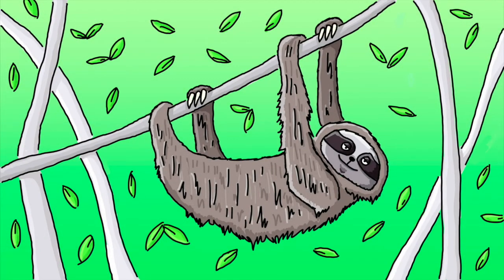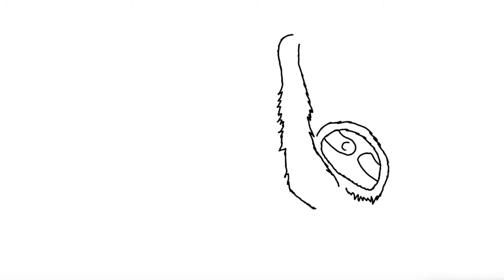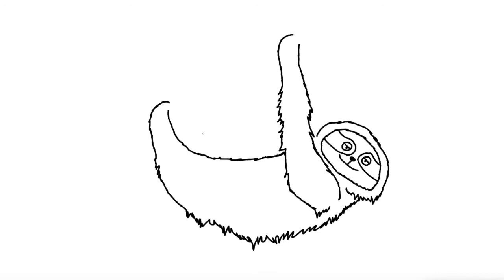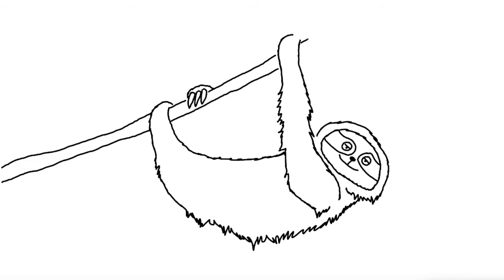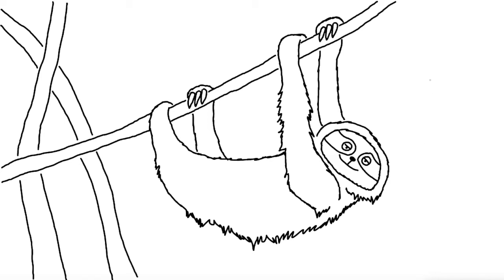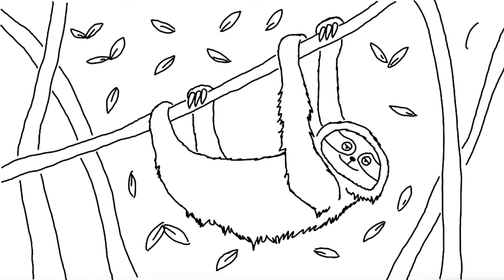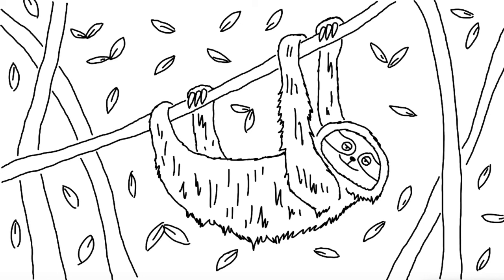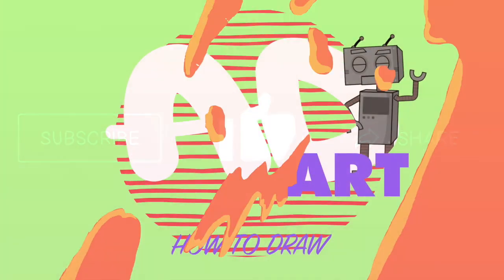AdArt - Learn how to draw a sleepy sloth step-by-step.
Learn how to draw a sleepy sloth step by step .

If you’ve enjoyed this video please like.👍

Why not challenge friends and family to draw this pictures. ✍️🌈

Also find me on:

Get a grown-up to message me and make a request.

I have two kids so can’t promise I’ll be able to reply.

ABOUT

Stuck at home? Beat boredom by learning to draw with me Ad (Adam) King. I’m a dad of two kids and I love to draw cartoons. I hope you will too.

I’m creating these videos for kids but adults are more than welcome to join the fun too.